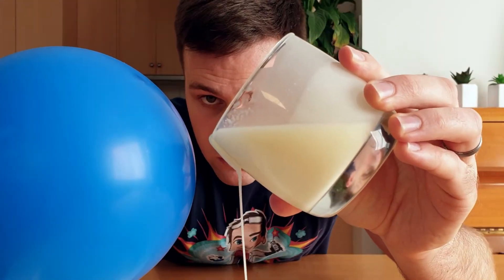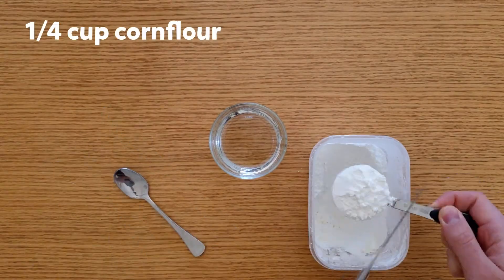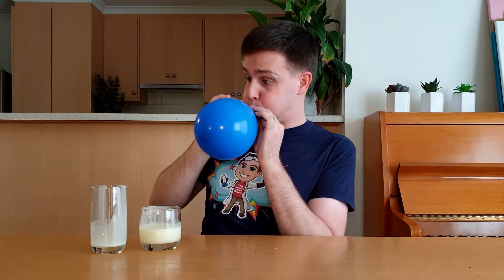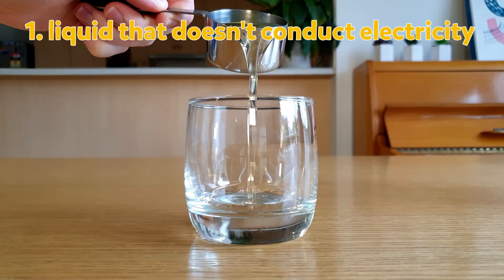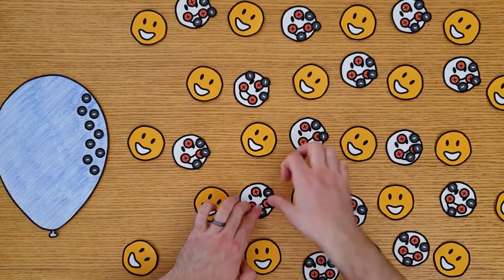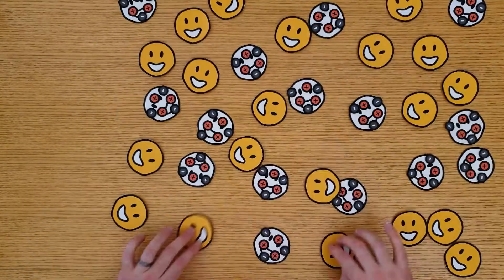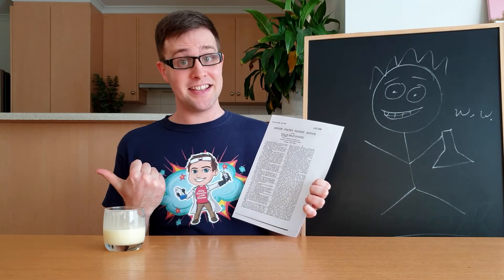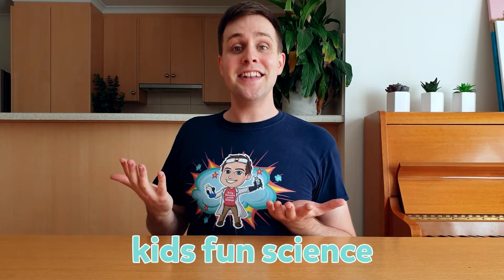This Fluid Does Some Strange Things in an Electric Field!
Did you know that some liquids turn into a solid when placed in an electric field? They're called electrorheological fluids and though they've got a difficult name, it's pretty easy to make one using cornflour (aka cornstarch) and vegetable oil!

Make sure you check out Kids Fun Science's video on these fluids as well